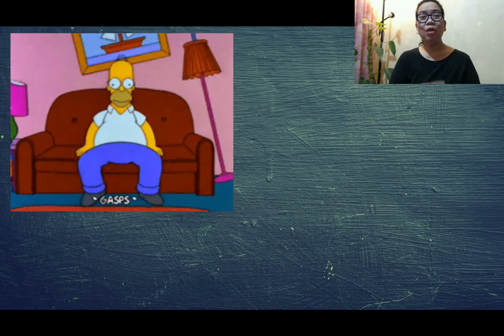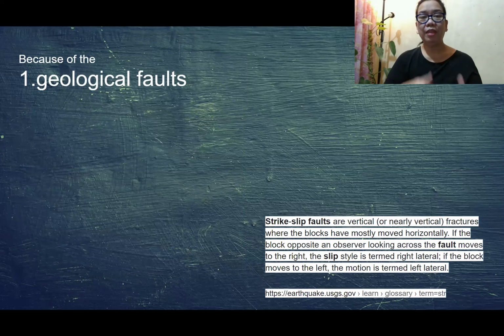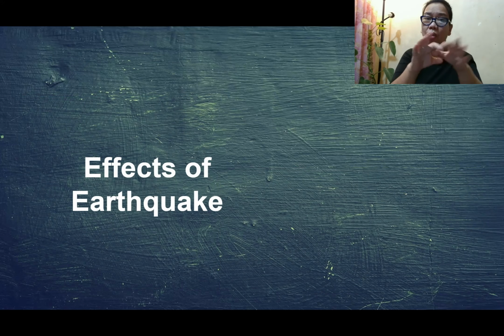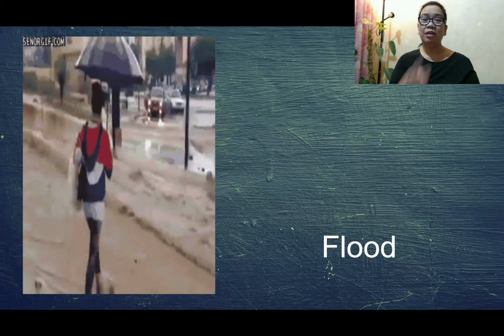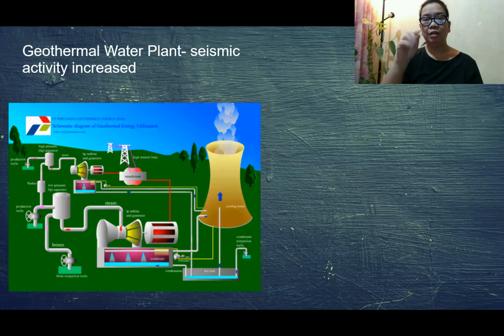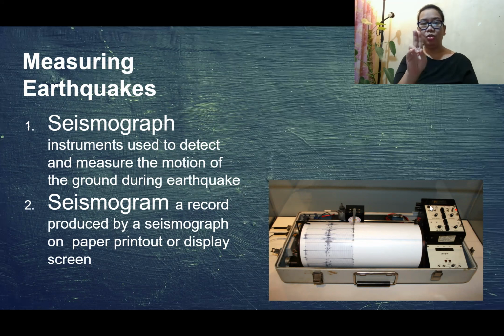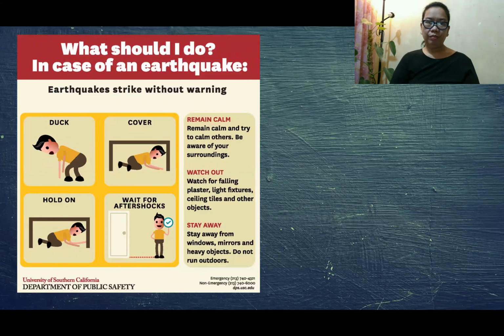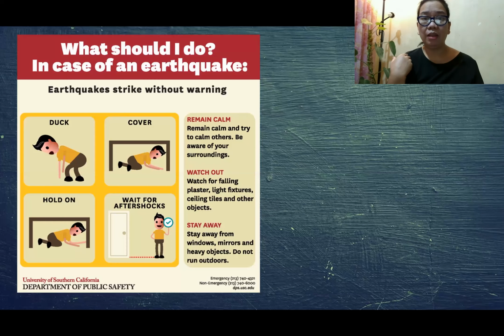Earthquake Lesson in Sign Language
This video wishes to assist Deaf learners with their studies. I hope this will help you all